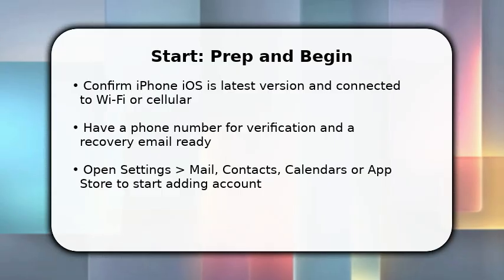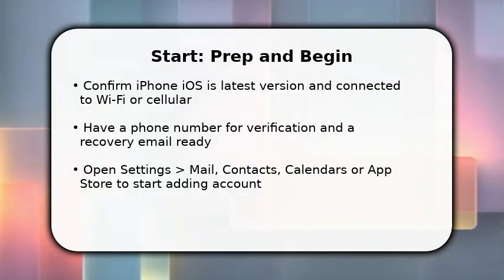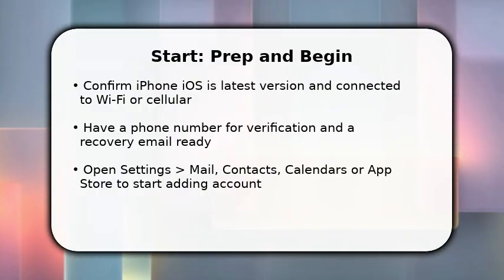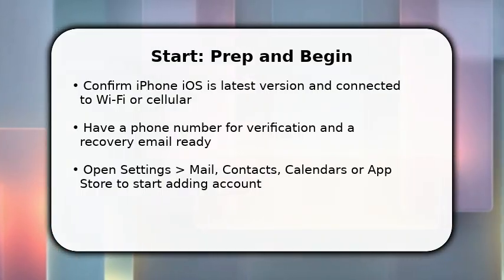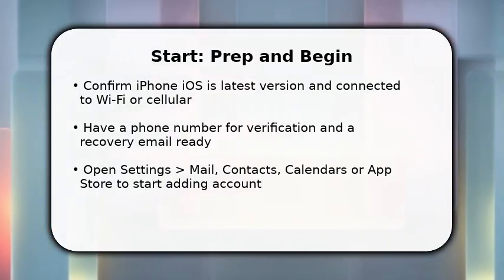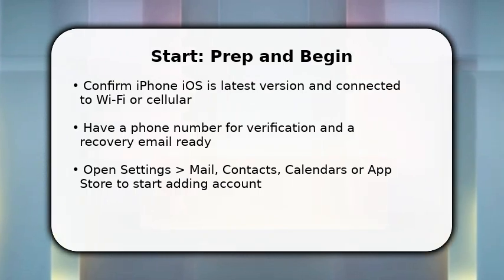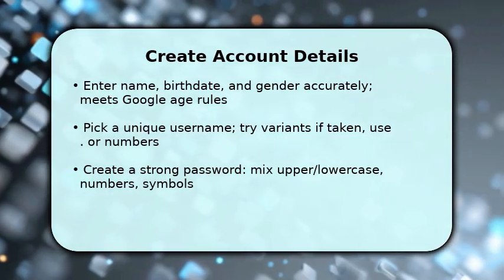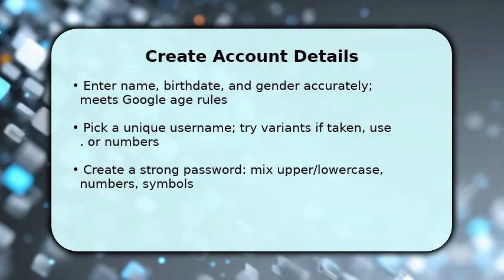How to Make Google Id on Iphone - Step by Step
Learn the step-by extricate process of creating a Google ID on your iPhone with our detailed guide. Follow along as we navigate through each stage, ensuring you can easily set up and manage your account for seamless integration into various services.